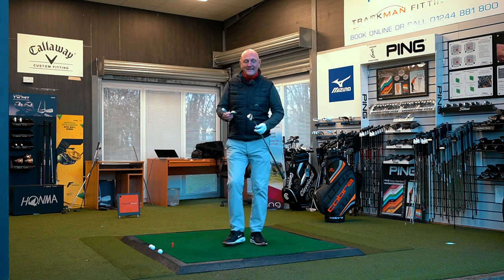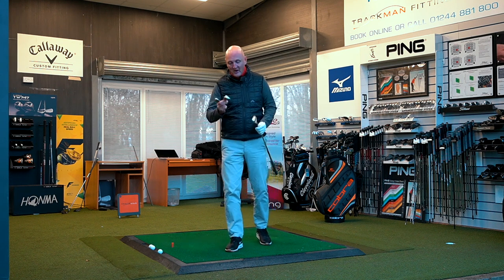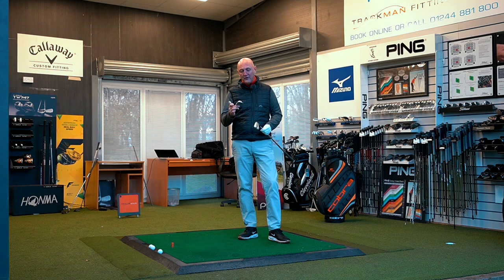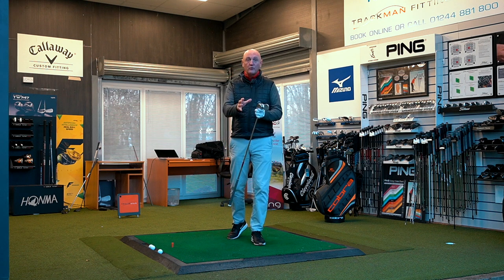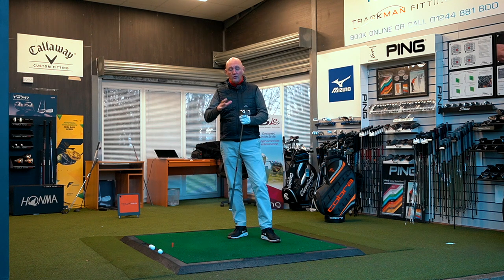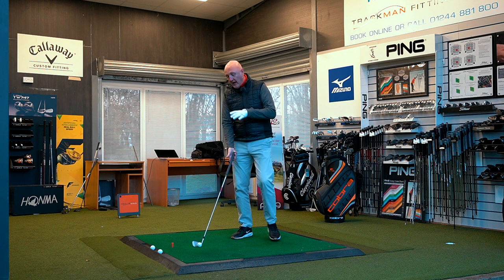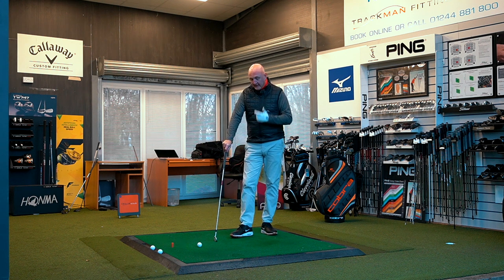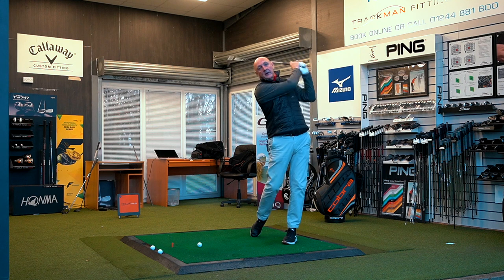Have Cobra done it again?